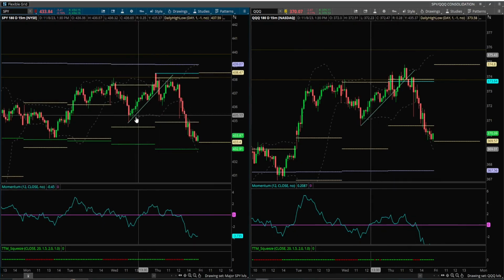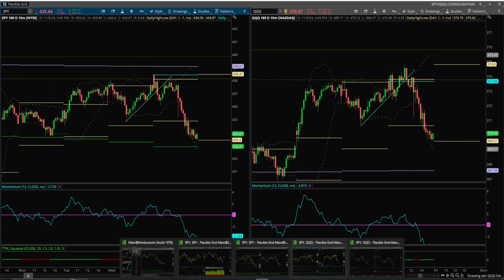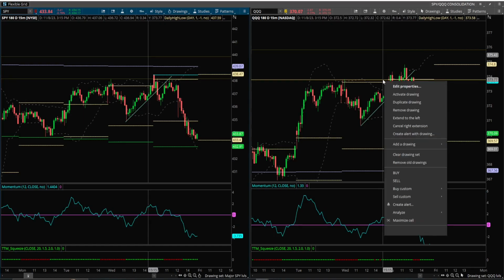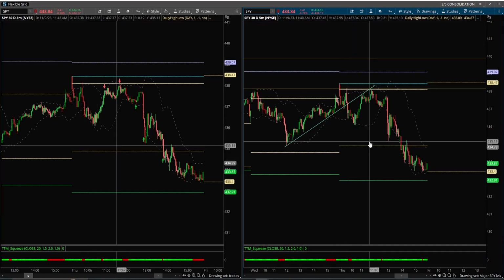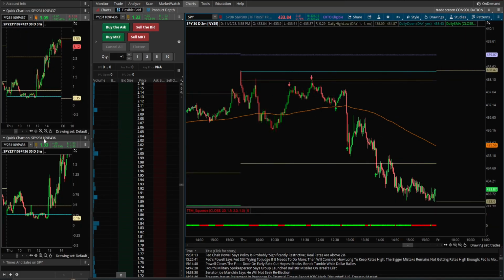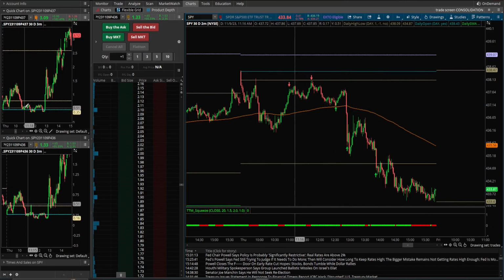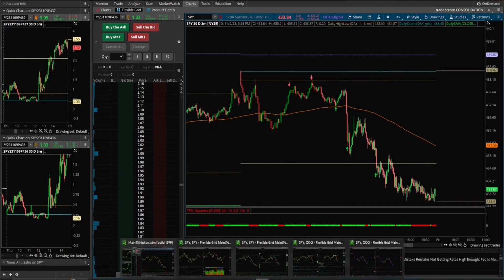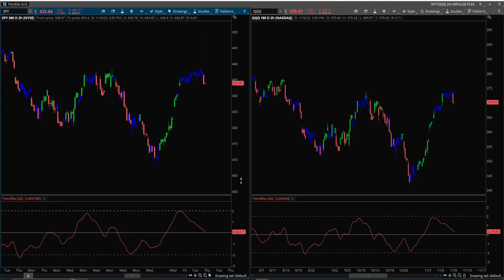DAY TRADING $SPY 11/9/23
In this day trading recap, we analyze the market and break down the trades from November 9th